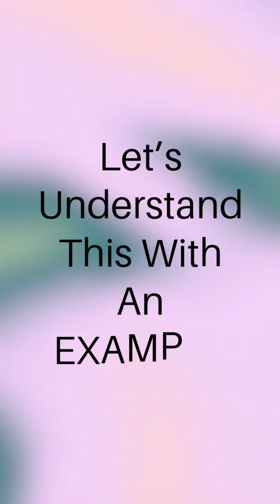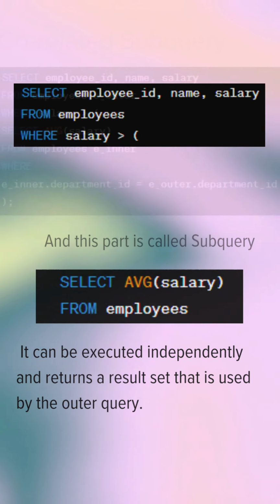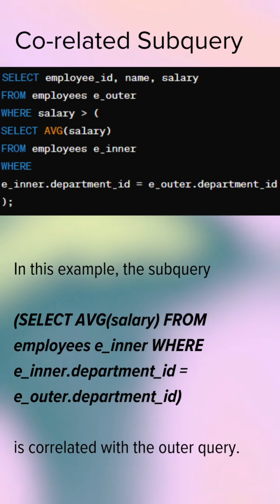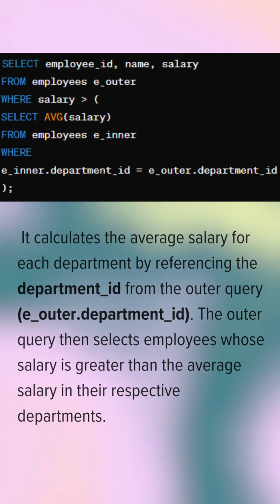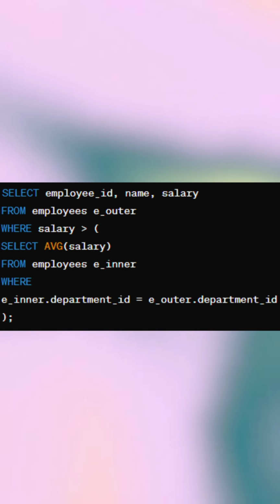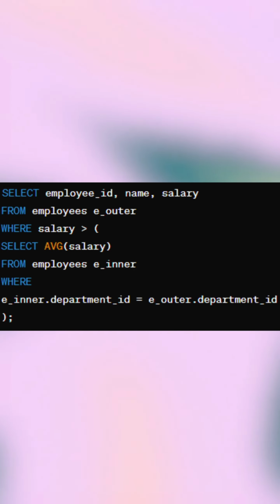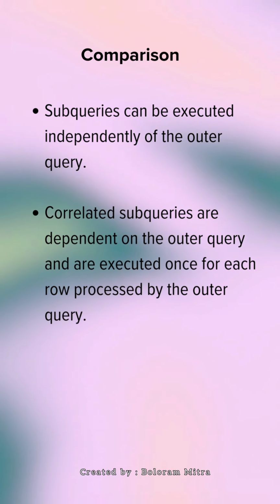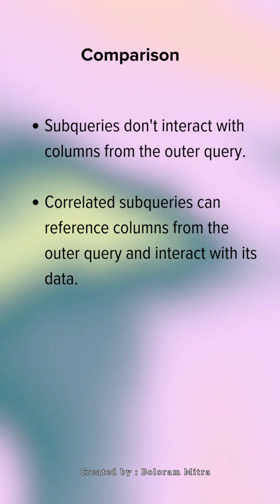Correlated subquery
This reel was created by  Boloram Mitra  for mentorness Internship.